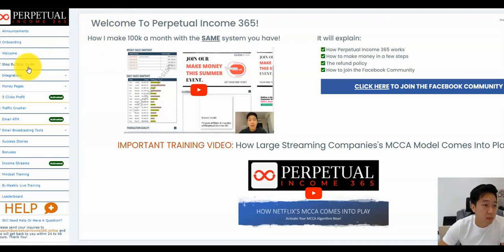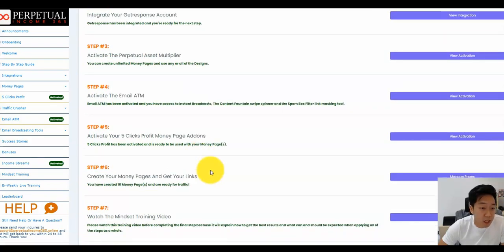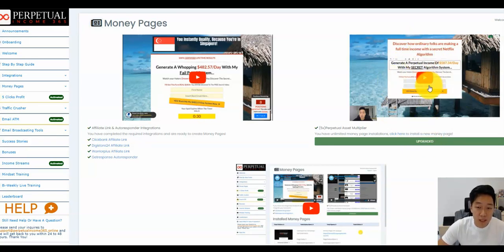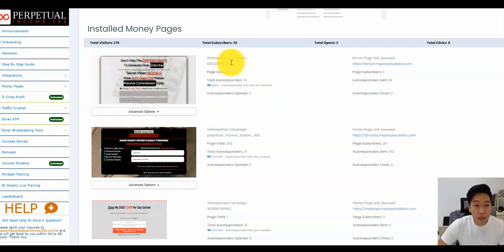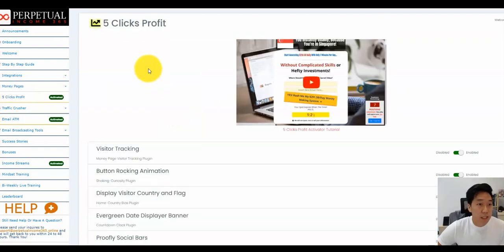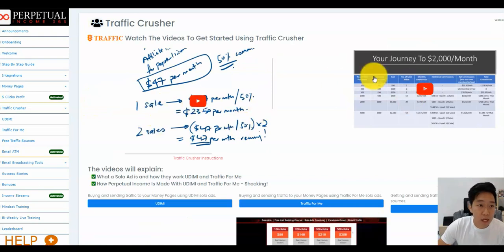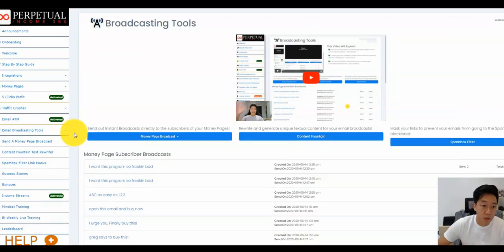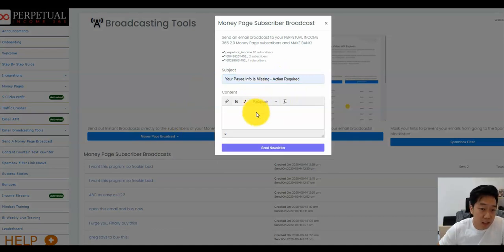Perpetual Income 365 Review & Software Demo with Members Area Preview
Perpetual Income 365 Bonuses

Bonus # 1 -  Powerful Traffic Source..Better than Email - Profit Reign

Bonus # 2 -  Buyers List Arbitrage

Bonus # 3 -  How to get Powerful Backlinks to get 100% Free Traffic

Bonus # 4 -  How to make Squeeze  Page with Low Budget

Bonus # 5 -  How to Get Sales on Demand with a Good ROI.

Bonus # 8 -  3 Ways to Make $10 an Hour

Bonus # 9 -  Incognito by Brendan Mace

Bonus # 10 -  0 to $100 in 24 HRS by Jono Armstrong

Bonus # 11 -  How to get Recurring Payments from Local Clients

Bonus # 12 -  How to make Money with eBay

Bonus # 13 -  $10,000 PER MONTH sending emails

Bonus # 14 -  From BROKE to $100K Per Month

Bonus # 15 -  Bing Ads Mastery Training from Riley Hunter

Bonus # 16 -  Five Figure Freedom by Justin Spencer

Bonus # 18 -  How to 10X Your Commissions by Brendan Mace

Bonus # 19 -  Best Guy for Self Hosted Email Autorepsonder

Bonus # 20 -  Which Offers are HOT . That are Converting Like CRAZYYY

Bonus # 21 - 13 Done for You Money Making Campaigns

Bonus # 22 - How to Build Buyer's List

Bonus # 24 - Turn Your Gmail Into an Autoresponder

Bonus # 25 - Six Figure E-commerce Formula

Bonus # 27 - Capture Page Mastery

Bonus # 28 - The Fortune In The Follow Up

Bonus # 29 - Urgency Suites Pro Software for Scarcity Timer

Bonus # 35 - How to get Instagram Traffic Fast - The Fuego Multiplier

Bonus # 38 - $2000 in 20 mins from FB groups

Bonus # 39 - $100 Per Day with FREE Traffic

Bonus # 40 - Effective Facebook Advertising

Bonus # 41 - Facebook Monetization Strategy

Bonus # 42 -  How to get POWERFUL Backlinks to Your BLOG